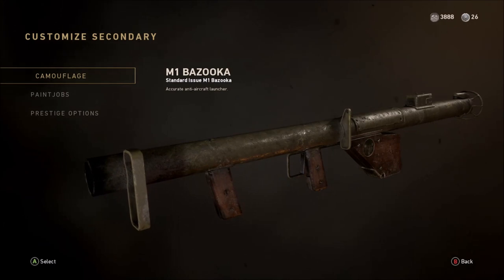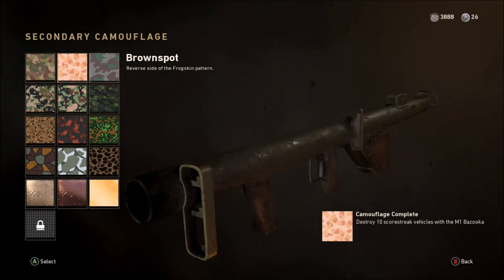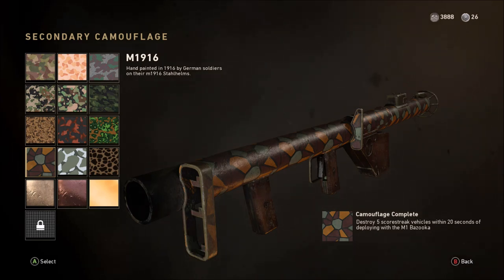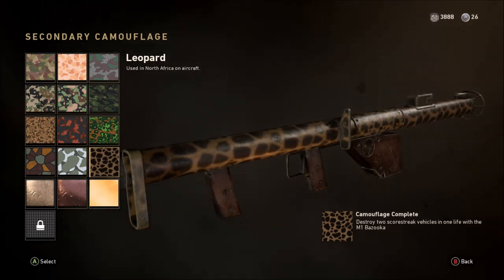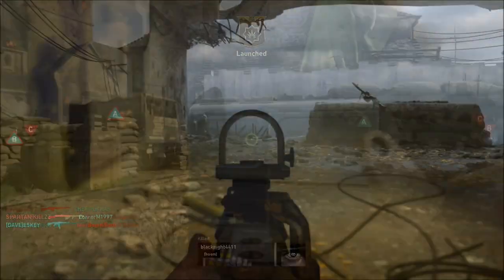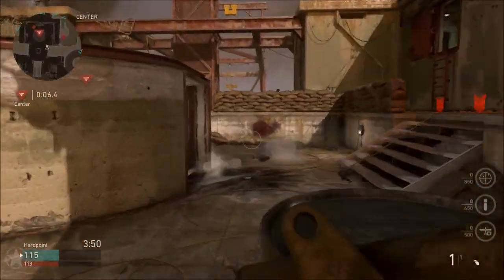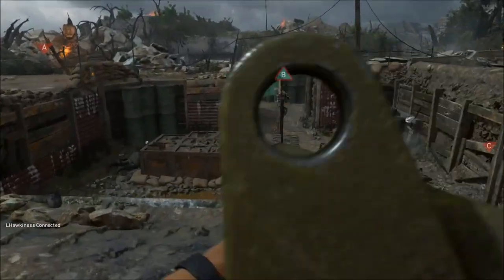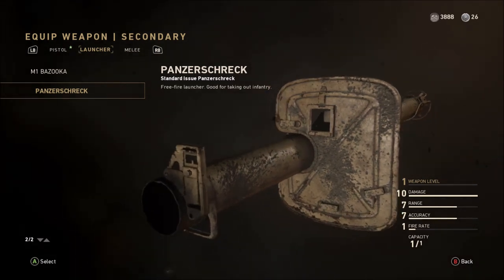Call Of Duty WW2 - (GOLD Camo) #1 BAZOOKA Easy How To Unlock Gold Camo Guide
Call Of Duty - WW2 (Easy How To Unlock And Achieve The GOLD Camo) For The Launcher BAZOOKA!
Hope you all find this video helpful!